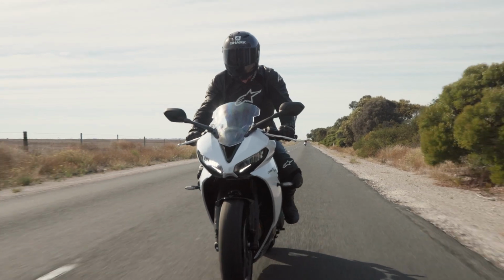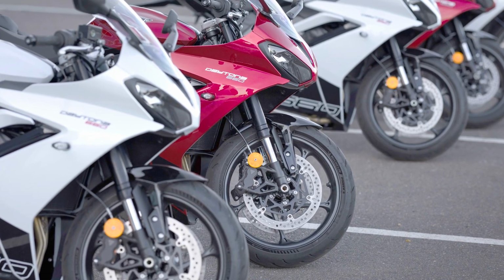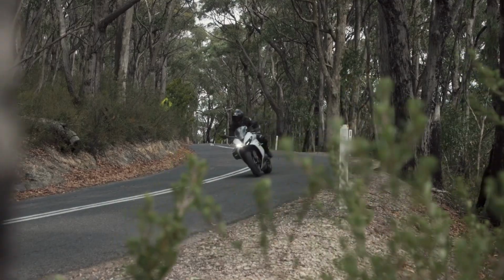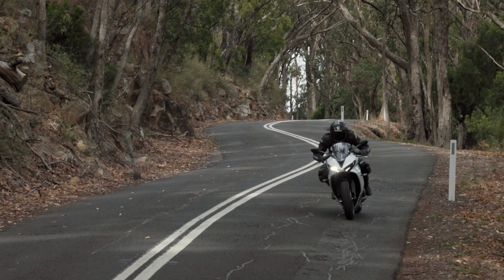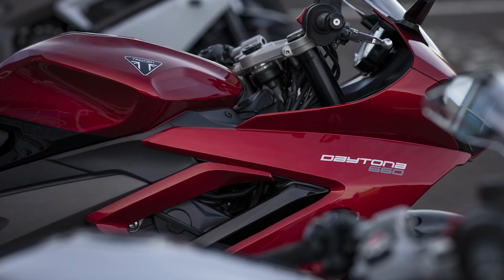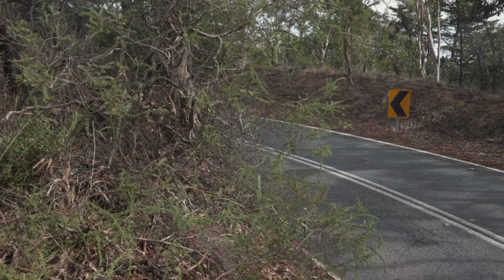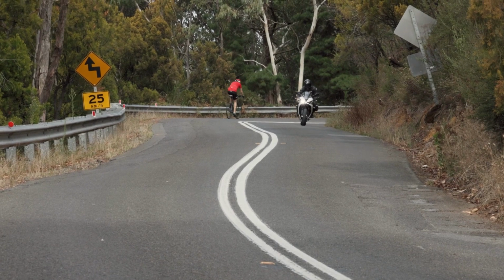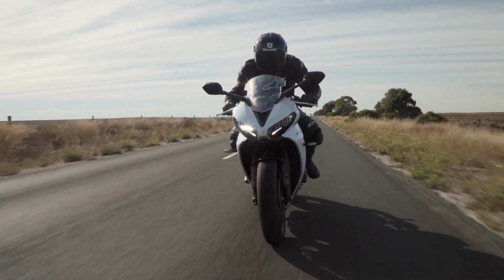TRIUMPH DAYTONA 660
AMCN recently headed to the Adelaide Hills to ride the new Triumph Daytona 660. Here’s a taste… @TriumphMotorcyclesAu